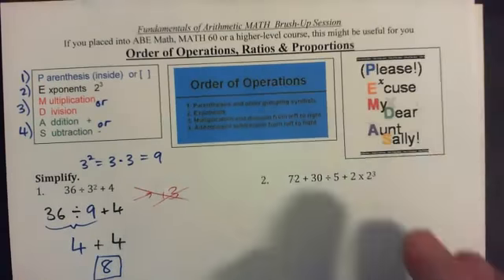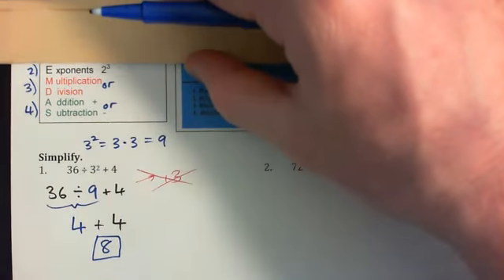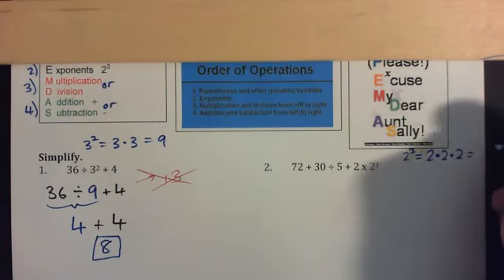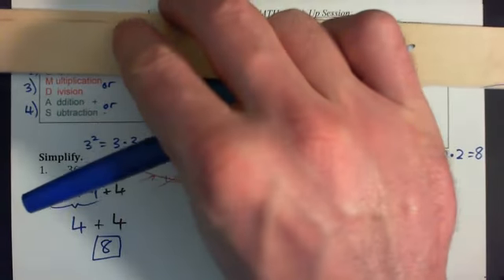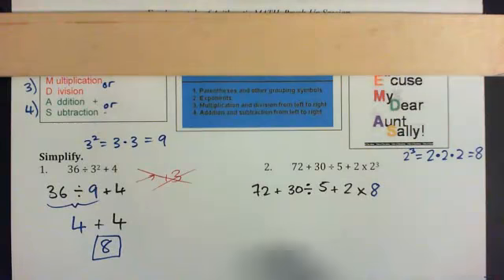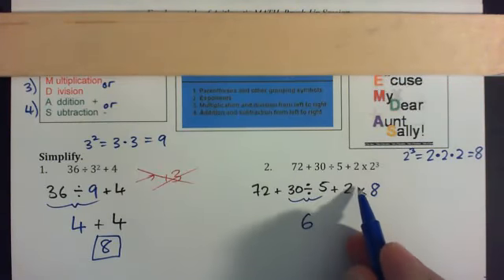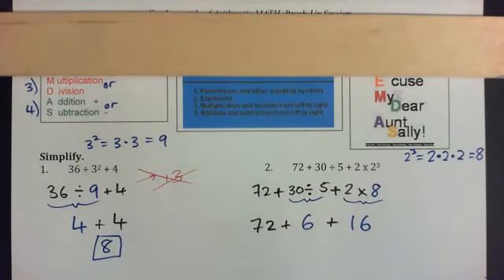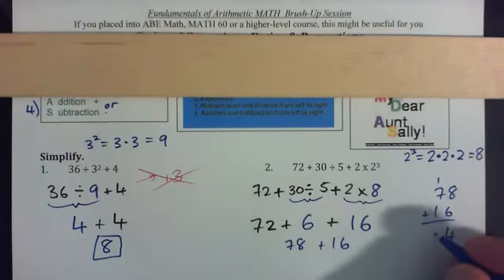Order of Operations Q 2